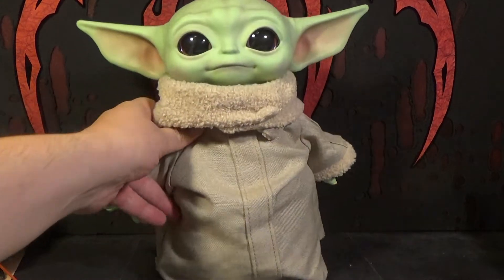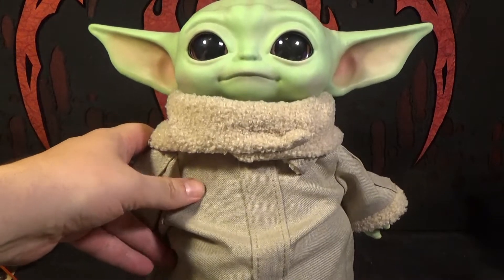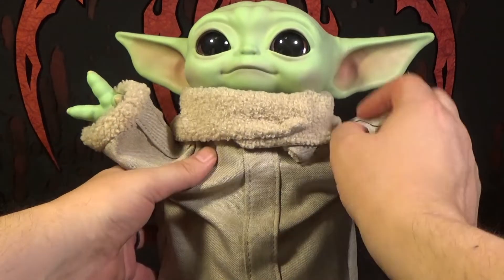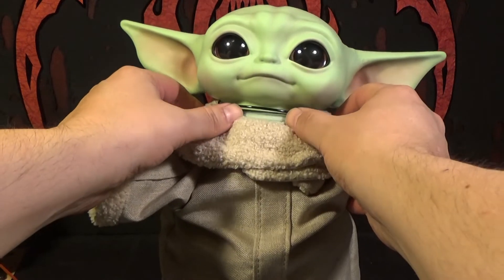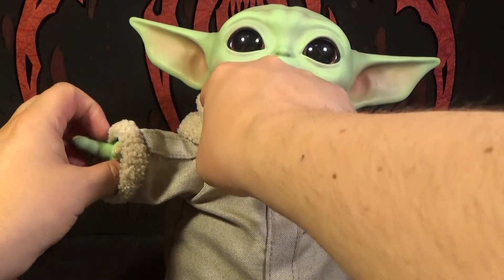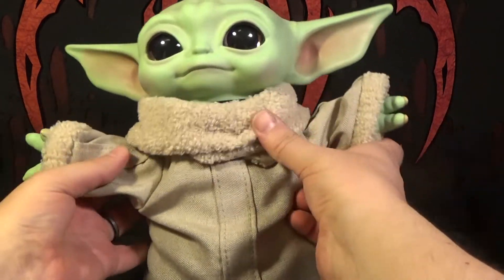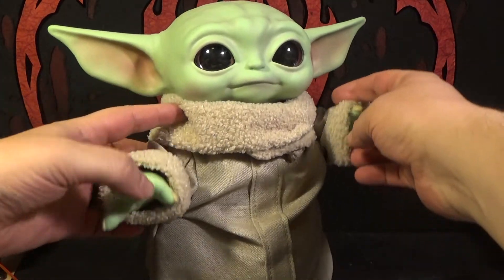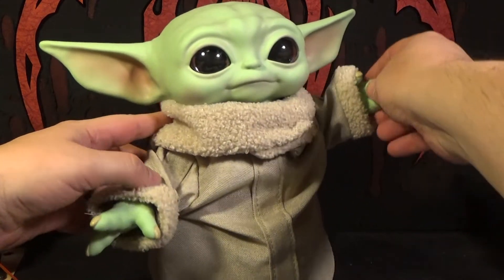Mattel - The Child Plush - Easy Fix to Make Arms Poseable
This is just a quick video to show any easy way to make Mattel's Star Wars: The Mandalorian:  'The Child' 11-inch plush have poseable arms.